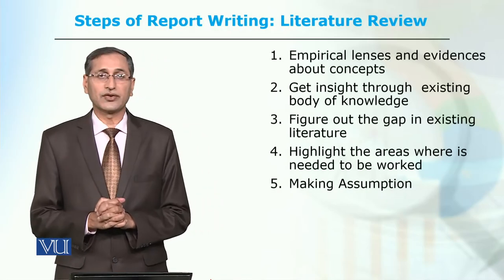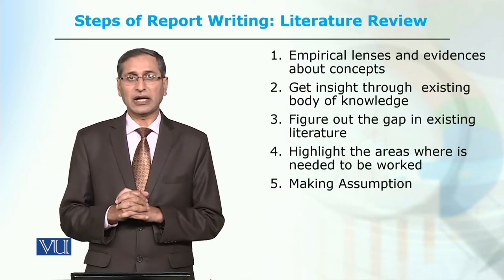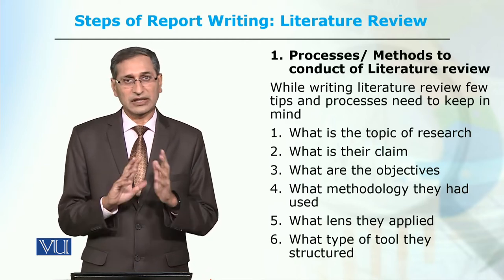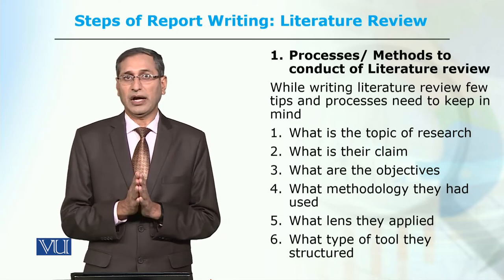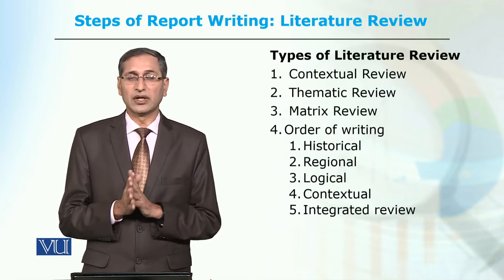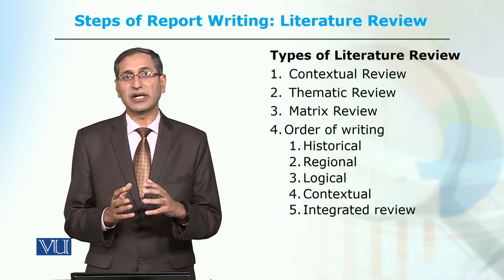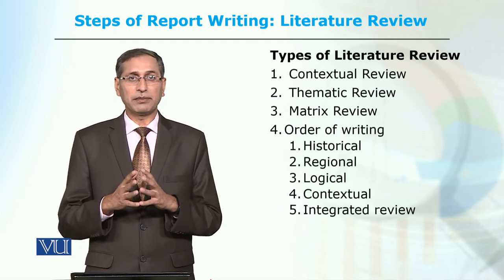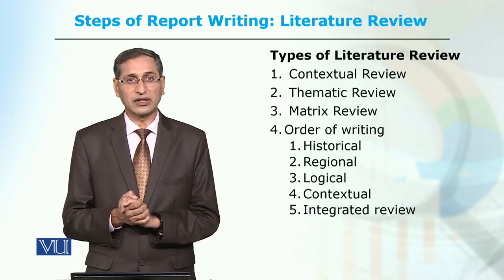SOC609_Topic147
SOC609 - Qualitative Research Methods
By Dr. Muhammad Zaman